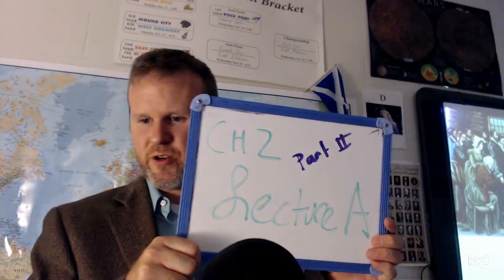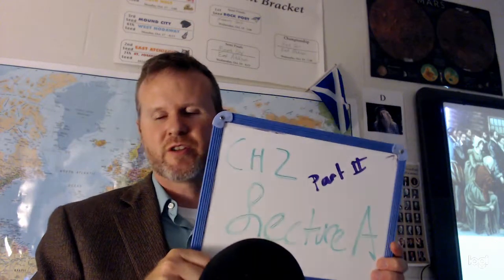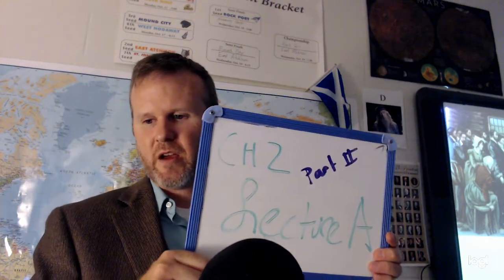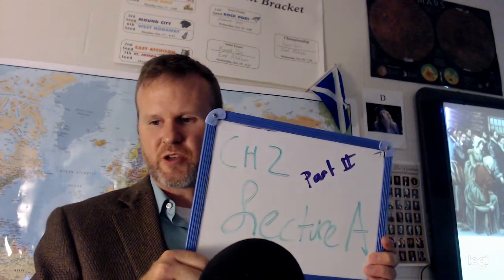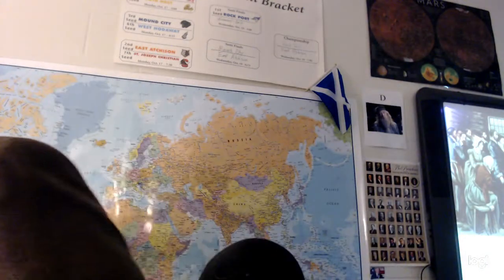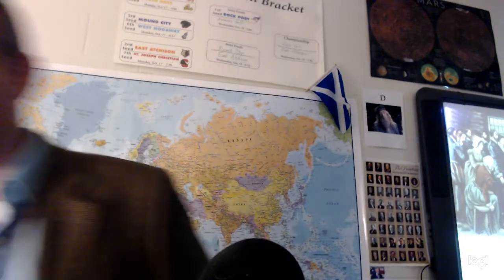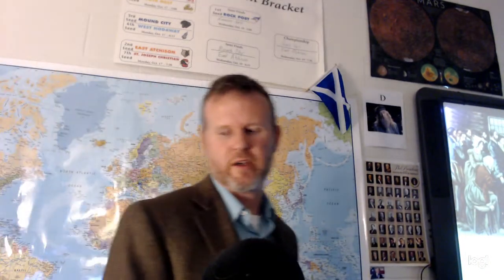Chapter 2 Lecture A Part II